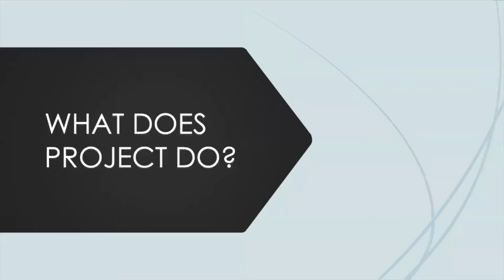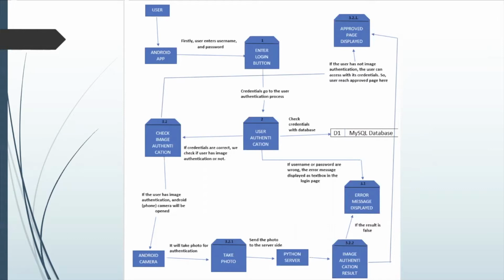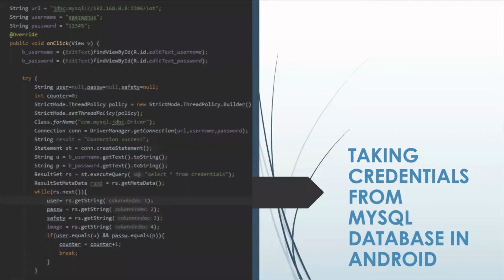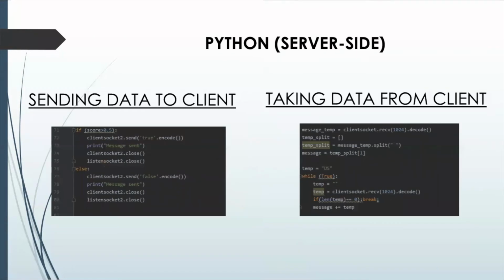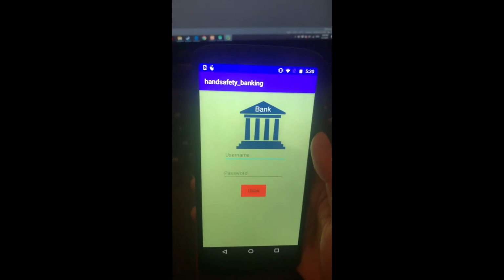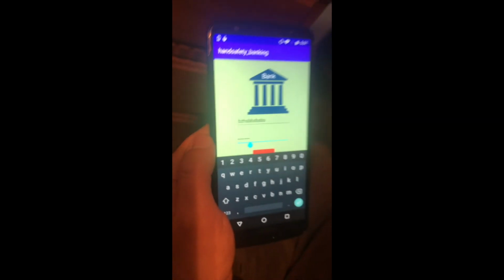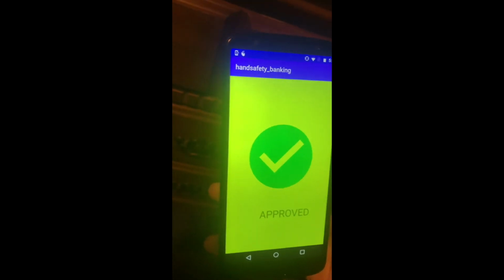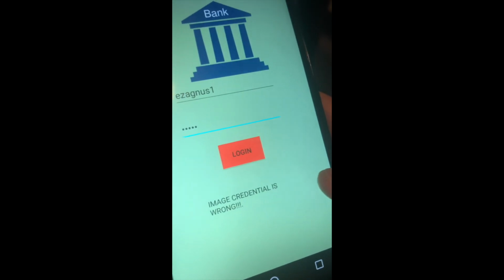ImageSafetyBanking Final Demo and presentation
Internet of things final demo and presentation